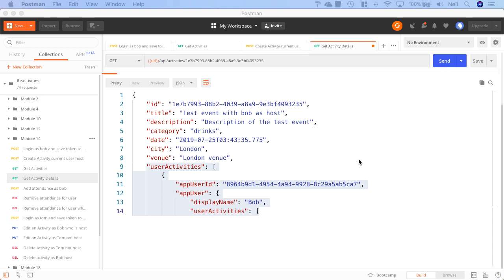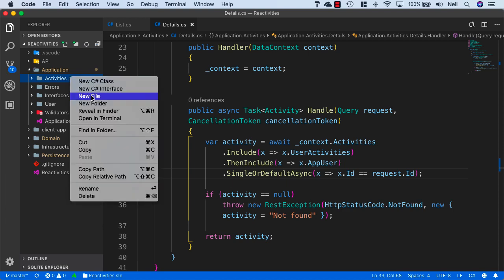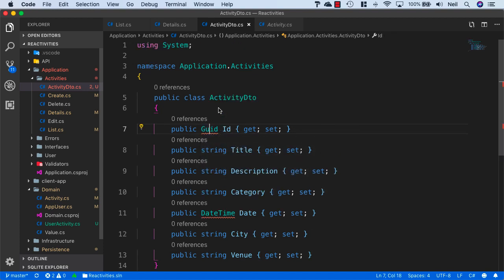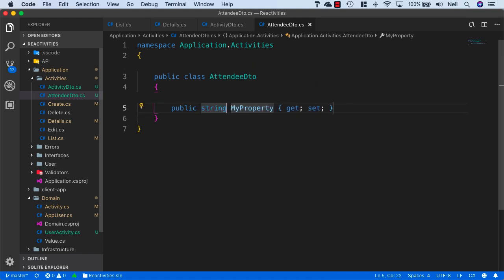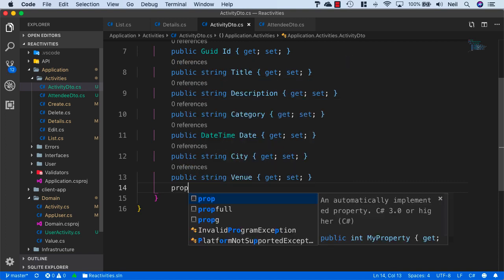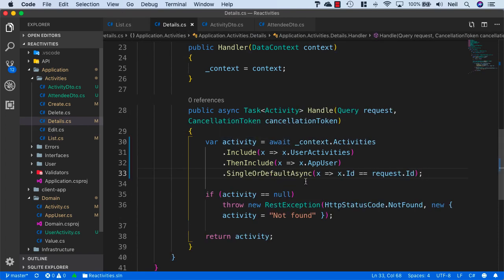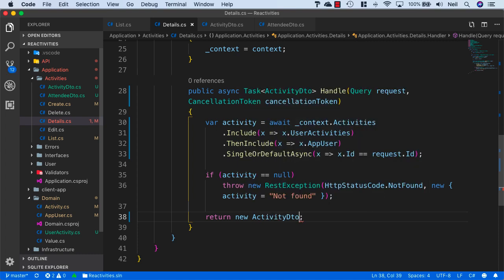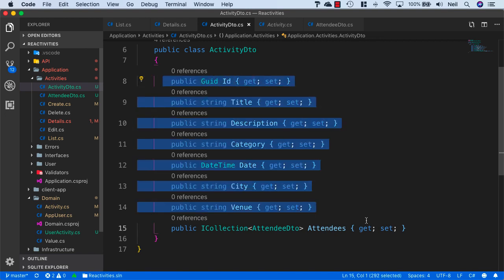Entity Framework Core Relationships Legacy Adding DTOs to shape our data